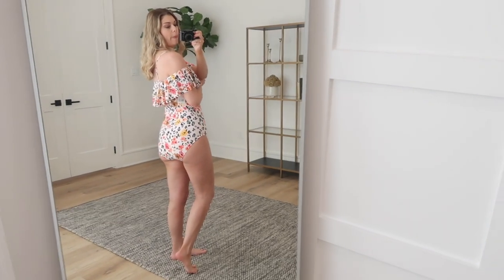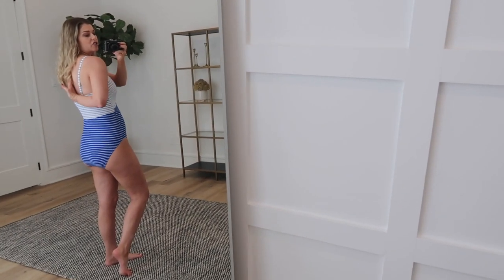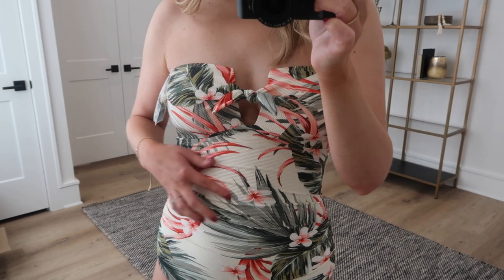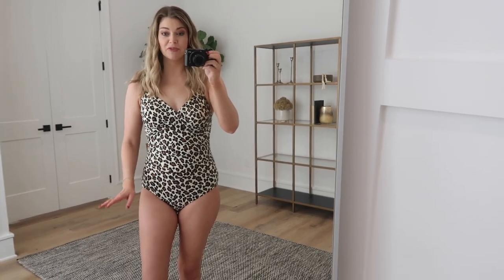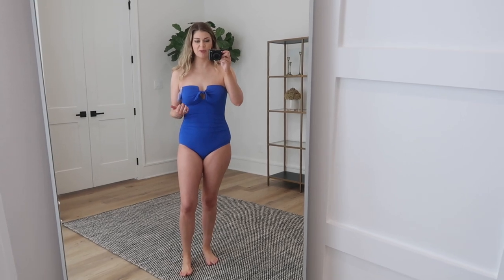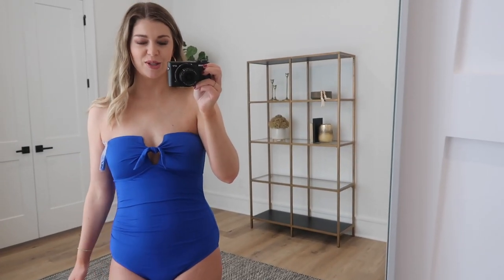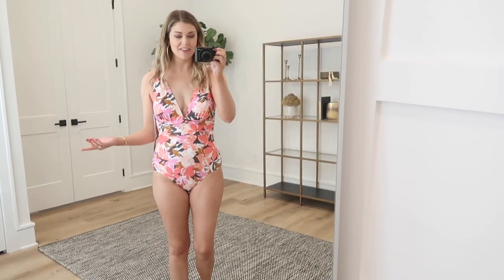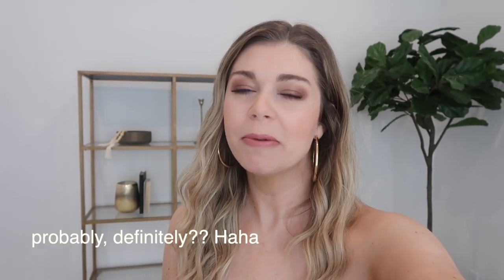Target Swim Try-on 2021 | All FULL Coverage One Pieces!!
I'm so excited to be sharing with you today an entire haul of full coverage one pieces!! I know so many are wondering where the heck all the fabric went on the butt cheeks LOL So i'm excited to share with you all the cute one pieces I found at Target that have full seat coverage! I hope that you find this helpful! All of my size information will be below for reference.

Size Info:
Wearing a Medium in every swimsuit
Height: 5'6 with a long torso
Weight: 138 lbs
Body Type: Pear shaped
Typical clothing size: 6/8 or 28/29 in jeans

Earrings- H&M in store

Blue Strapless

Found a super cute leopard version and this one comes in plus sizes too!